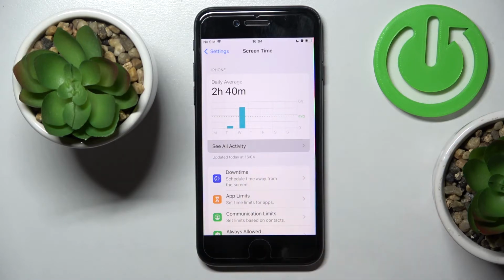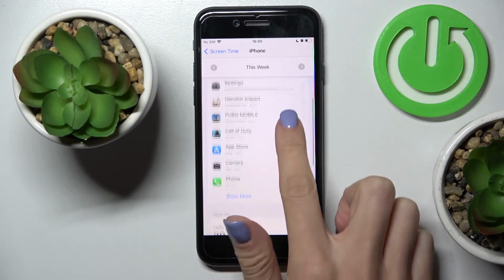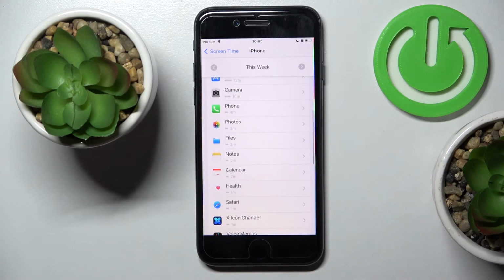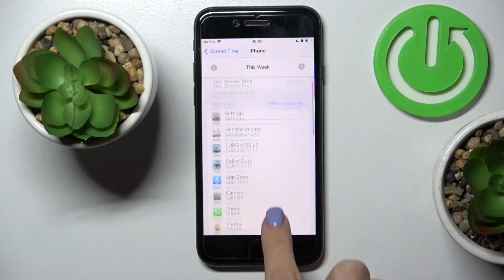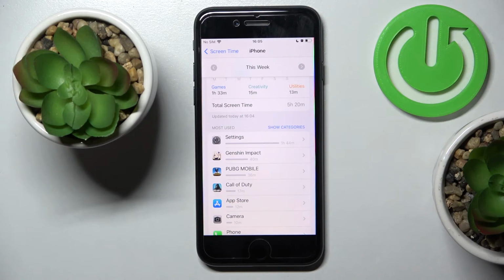How to Check Total Screen Time on Apple iPhone SE 2022 - Detect Time Spend on iPhone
Have you ever wondered how much time you spend on screen? Can you estimate the time each app takes you? You can track your screen time with your iPhone SE (2022). You will get detailed information, regarding each app and each day of usage. Take control of your screen time!

How to Check Screen Time on iPhone SE 2022?
How to Detect Screen Time on iPhone SE 2022?
How to Check Total Screen Time on iPhone SE 2022?